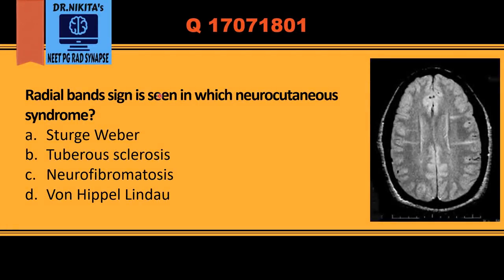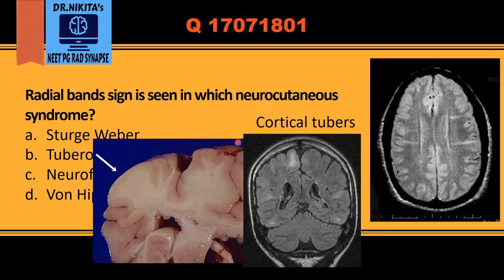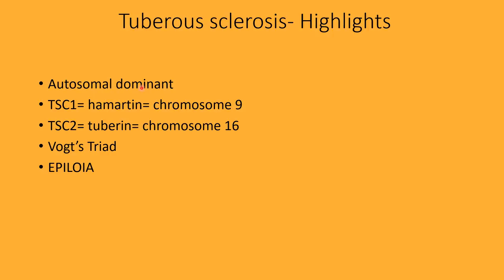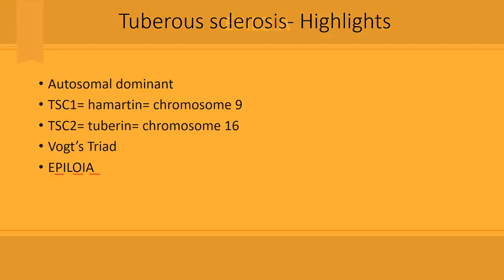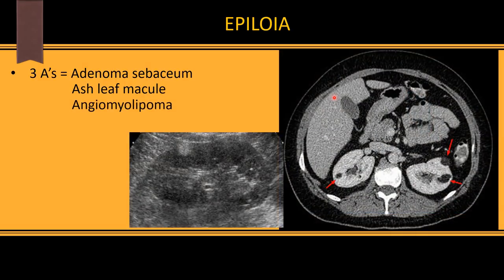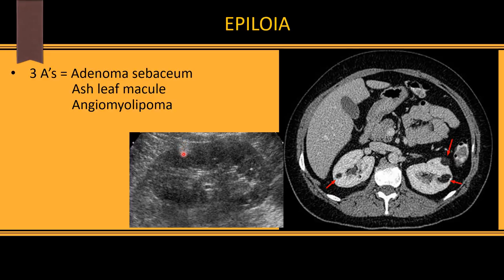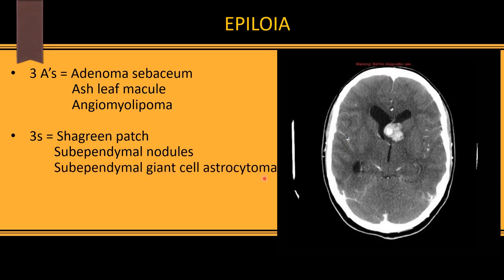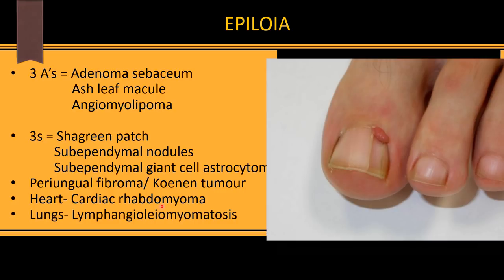Tuberous sclerosis- Inside out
About :
Dr.Nikita is a Radiologist by profession, a passionate teacher, youtuber, mentor, guide to NEET PG students. Her channel Dr.Nikita’s Radsynapse is the ULTIMATE channel for NEETPG/AIIMS/DNB/FMGE preparation. It gives you a holistic approach to your preparation, self help, self improvement & lifestyle. The video explains the pathology of tuberous sclerosis and verious dermatological and radiological signs which are seen in tuberous sclerosis